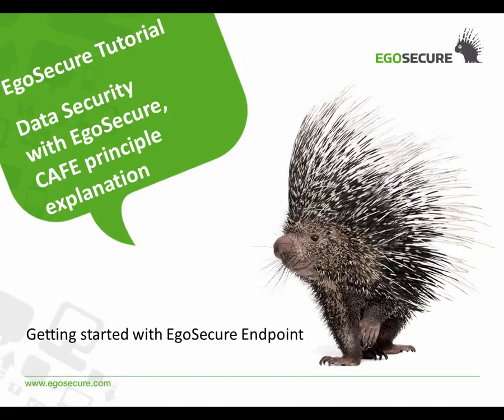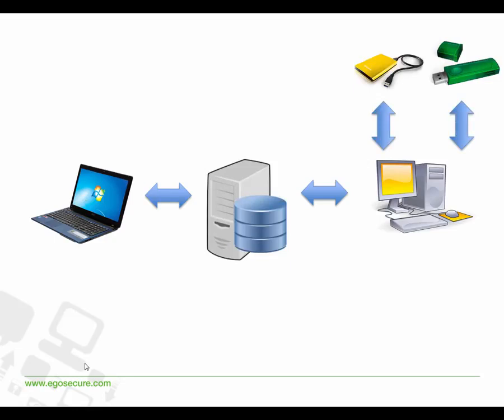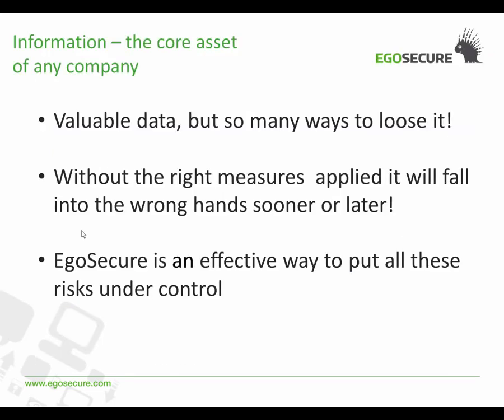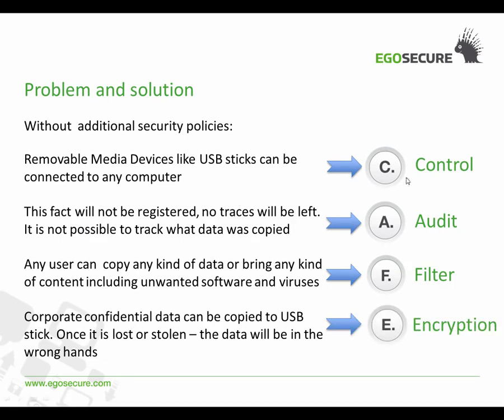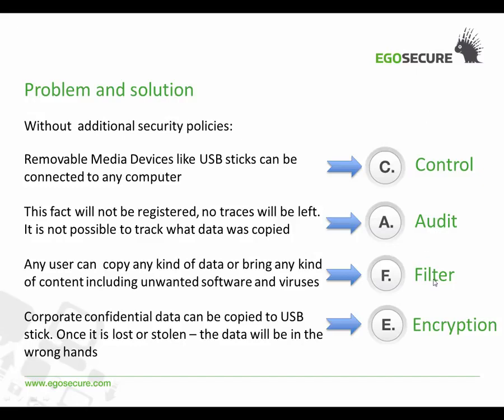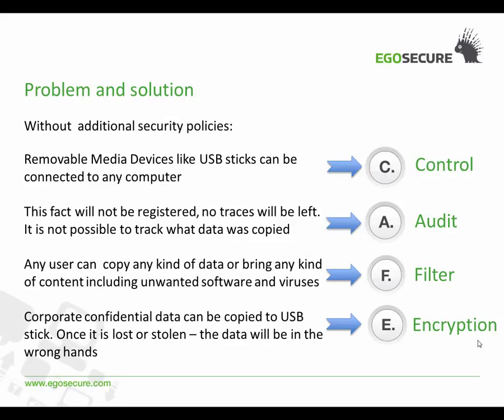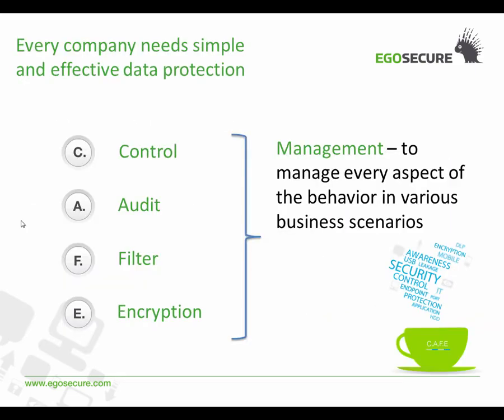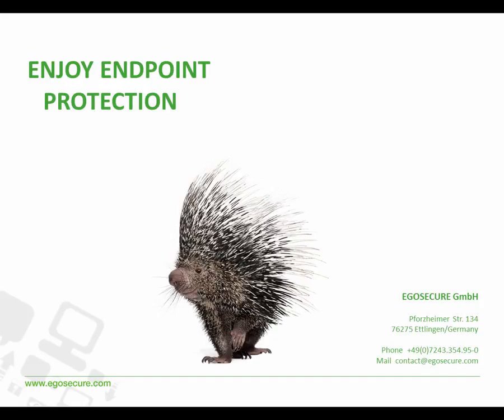Data Protection with EgoSecure - Cafe principle explanation